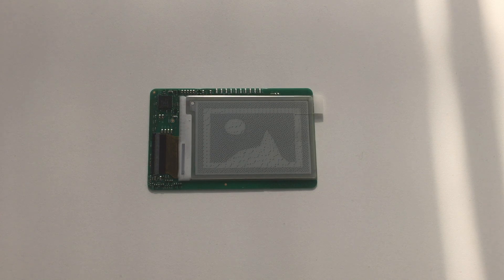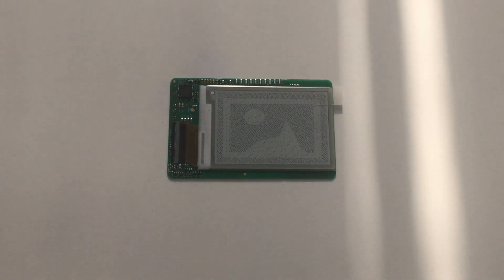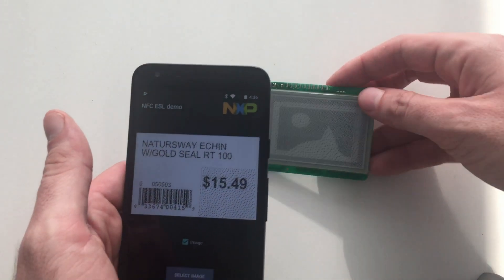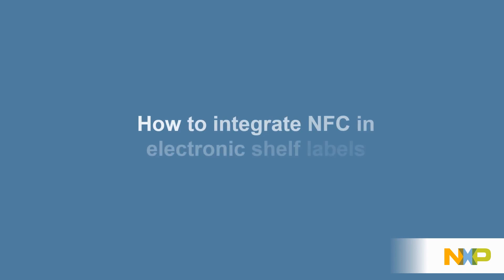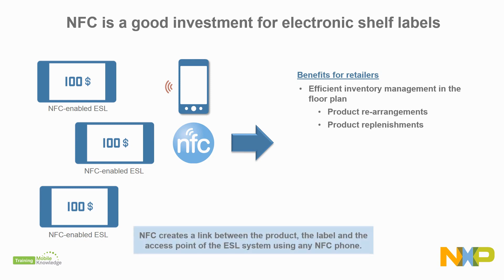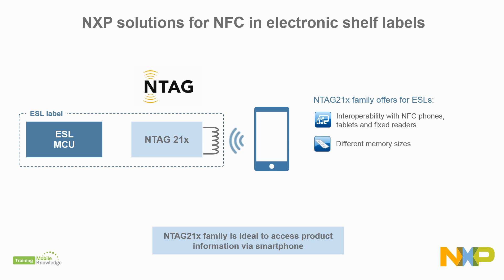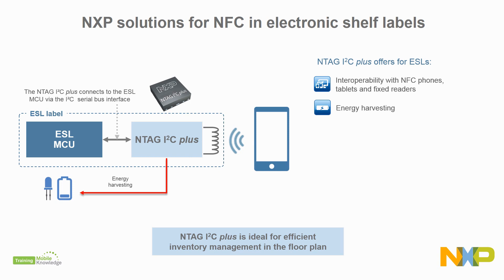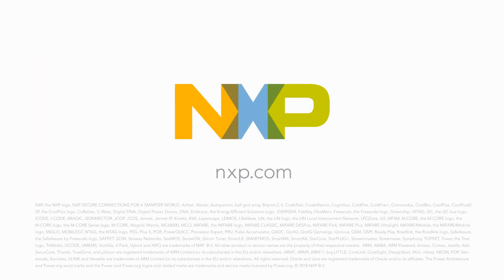How NFC and E-Paper Labels Improve Retail Efficiency and Customer Experience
Explore how NFC-enabled electronic paper displays and shelf labels are transforming retail and inventory management. This video showcases a battery-free, smartphone-updatable e-paper label and explains how NFC simplifies product updates, improves inventory accuracy, and enhances the customer experience.

🎯 Video Highlights
• Introduction to the PicoLabel: an NFC-updatable e-paper display
• How to update label content using an NFC-enabled smartphone
• Benefits of NFC in electronic shelf labels (ESLs)
• Faster inventory mapping, product replenishment, and floor plan management
• Customer access to product info (ingredients, pricing, safety) via smartphone
• Recommended NFC tags: NTAG 210 family and NTAG I²C plus
• Features like UID mirror, NFC counter, energy harvesting, and pass-through mode

⏱️ Video Chapters
00:00 – What Is the PicoLabel?
00:30 – How NFC Updates the Display
01:00 – NFC in Retail & Shelf Labeling
01:30 – Inventory Mapping & Product Replenishment
02:00 – Customer Interaction via NFC
02:30 – Recommended NFC Tags & Features